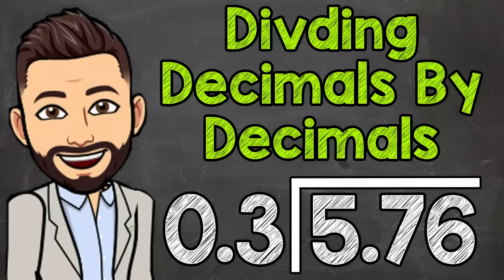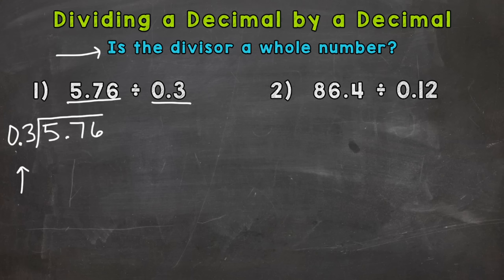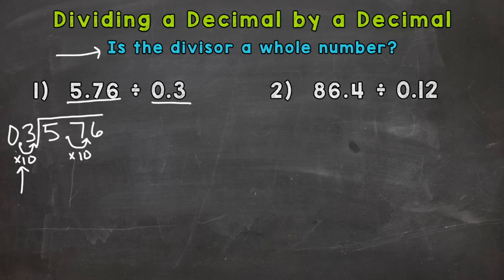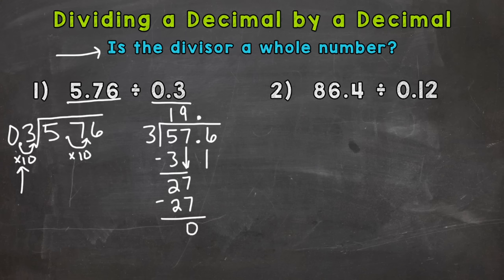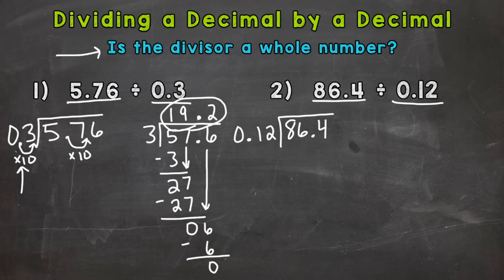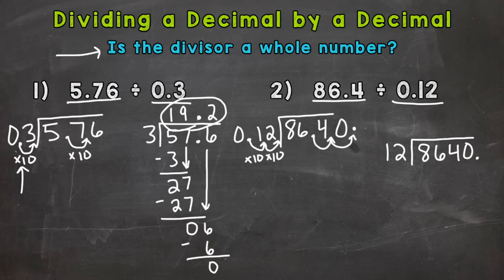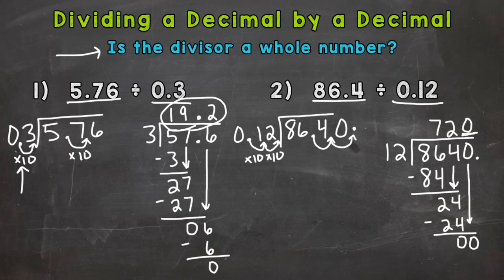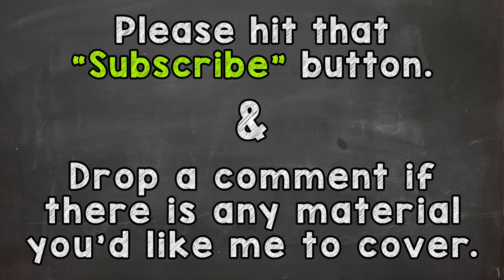How to Divide a Decimal by a Decimal | Math with Mr. J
Welcome to Dividing Decimals by Decimals with Mr. J! Need help with how to divide a decimal by a decimal? You're in the right place!

Whether you're just starting out, or need a quick refresher, this is the video for you if you're looking for help with dividing decimals. Mr. J will go through dividing decimals by decimals examples and explain the steps of how to divide a decimal by a decimal.

Hopefully this video is what you're looking for when it comes to decimal division (specifically, how to divide decimals by decimals).